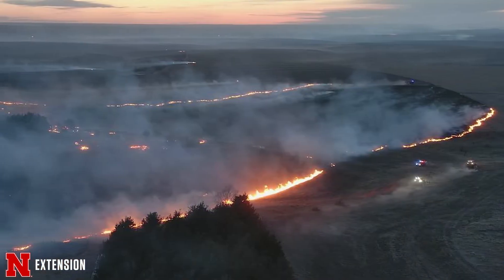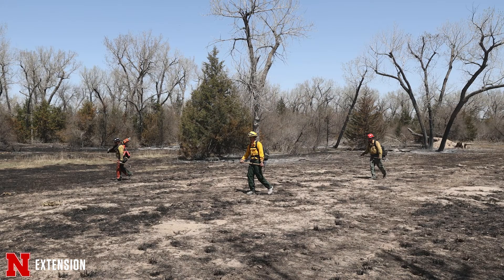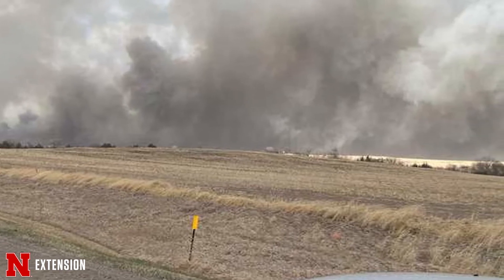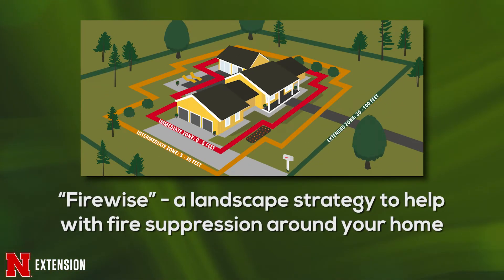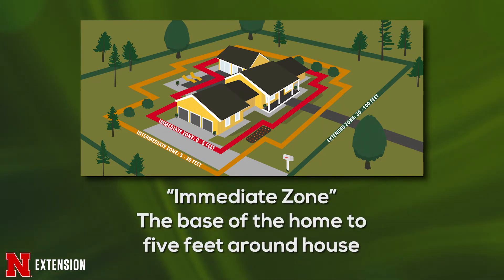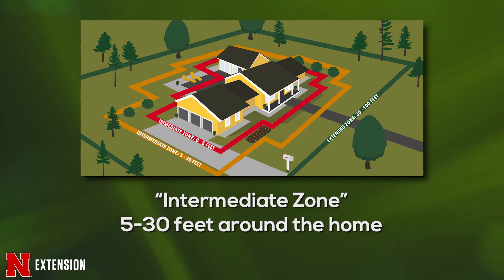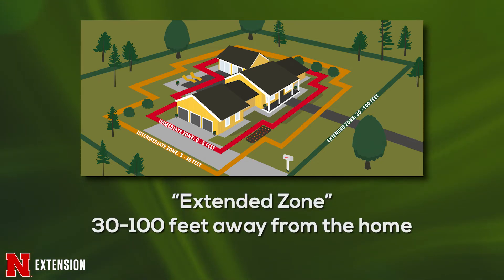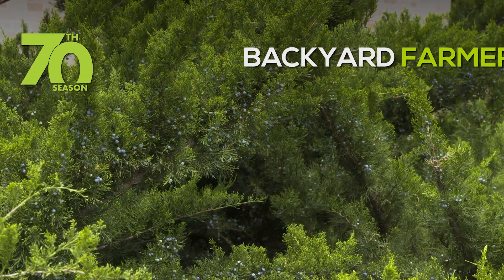Fire Suppression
Benjamin Bohall from the Nebraska Forest Service offers some landscape strategies to help suppress a wildfire from burning down your home.